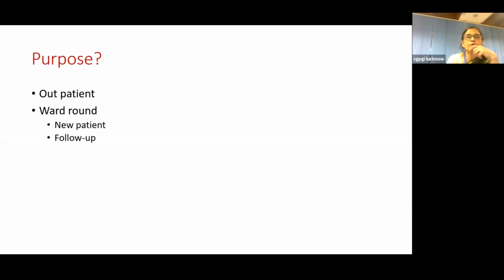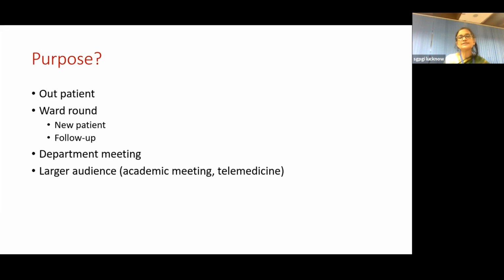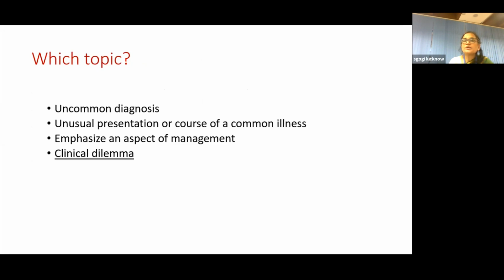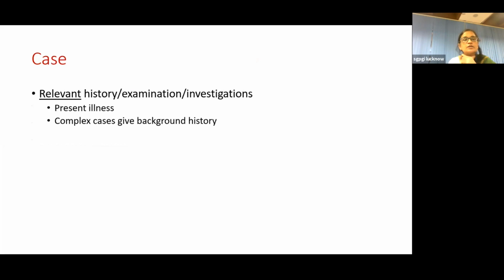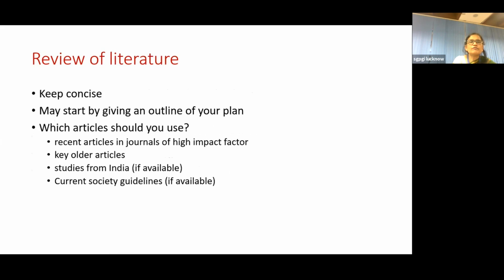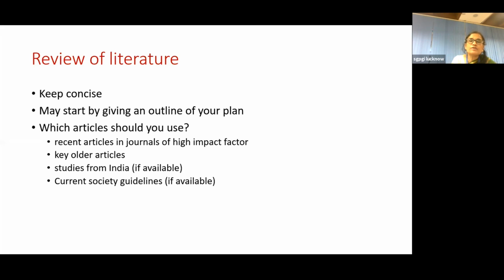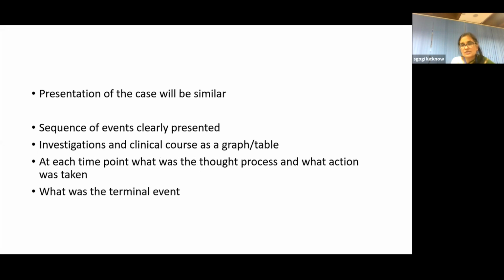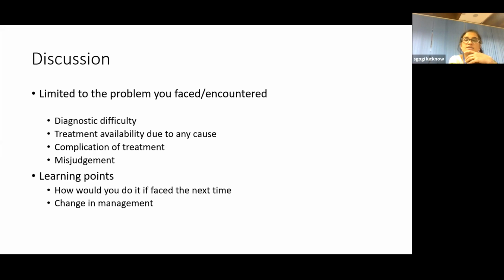Case Presentation Mortality Meeting by Dr Priti Dabadgao, Endocrinology, SGPGIMS, Lucknow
Dr Priti Dabadgao, Endocrinology, SGPGIMS, Lucknow